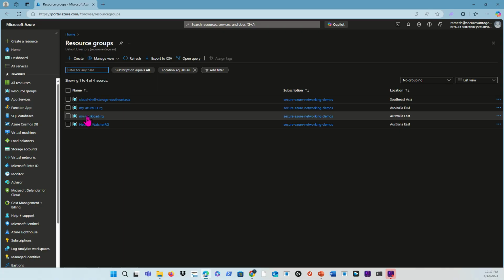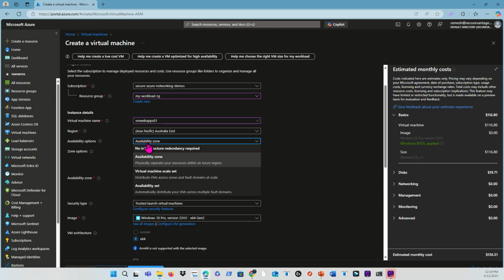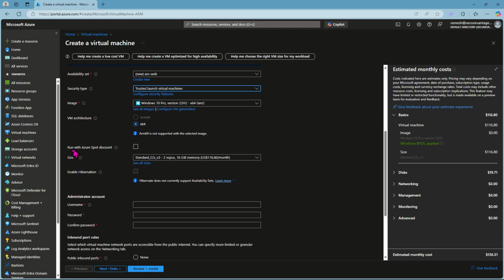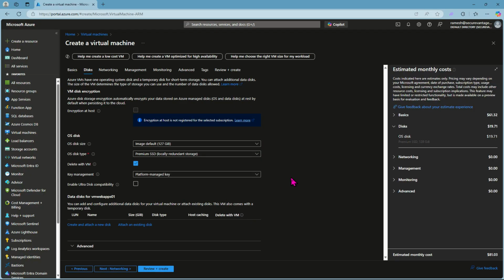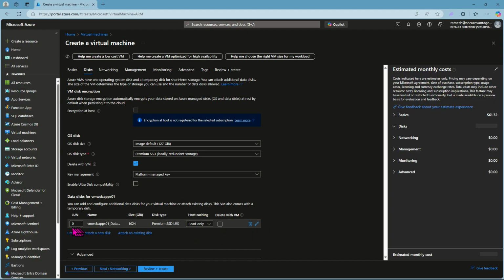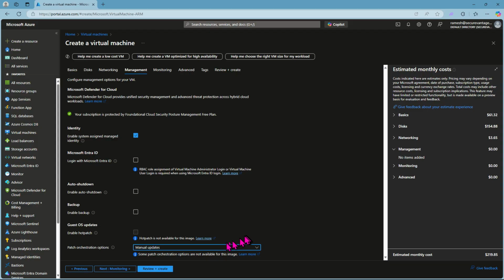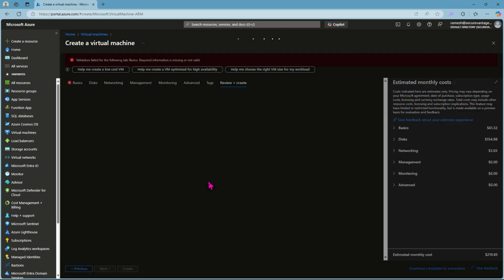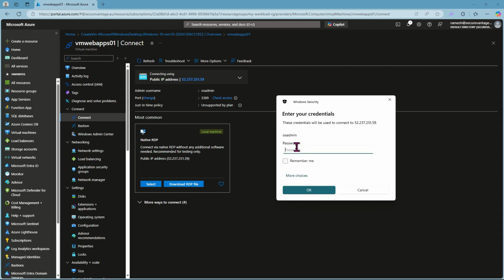Demo: Deploy Azure Virtual Machine and login to the VM